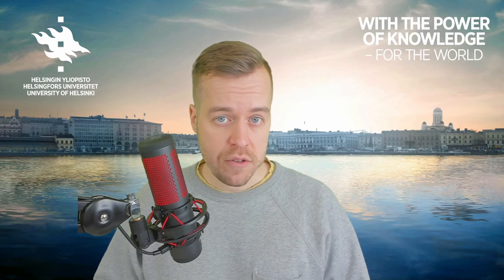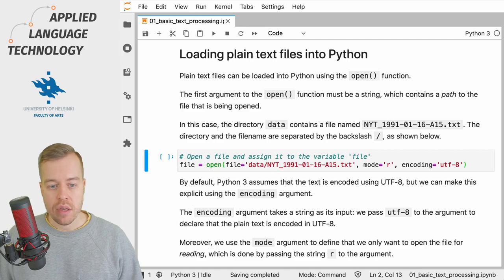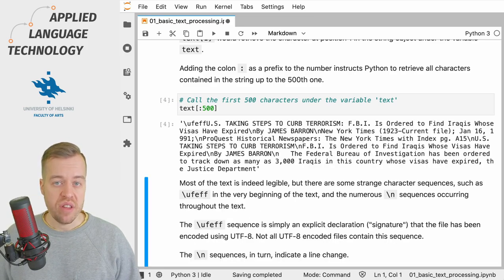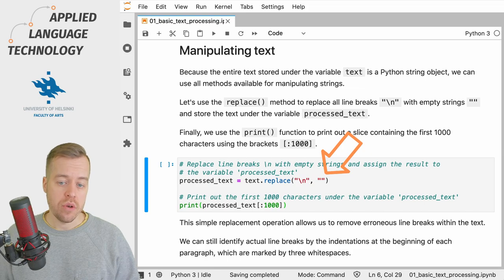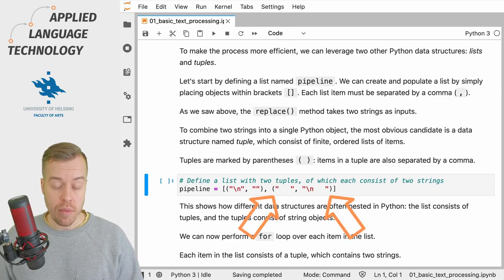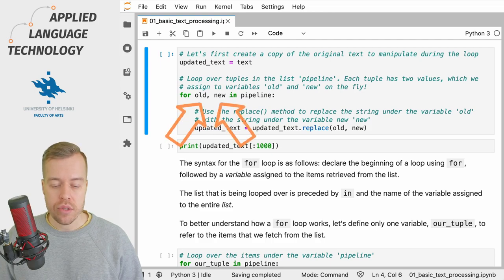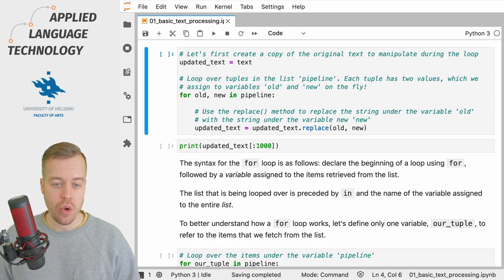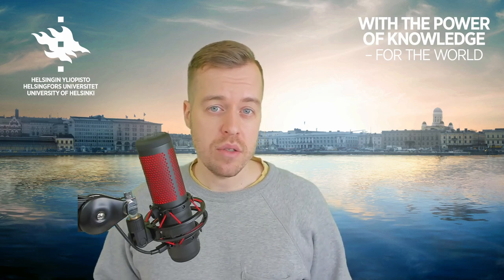Loading text into Python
In this video, we will load a text file into Python and manipulate its contents. We will also learn about lists, tuples and for-loops in Python.